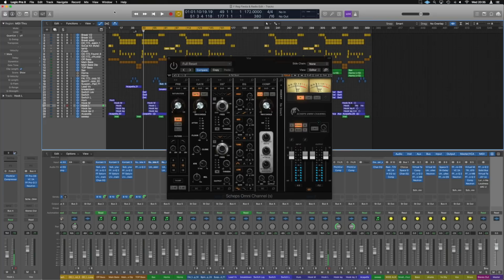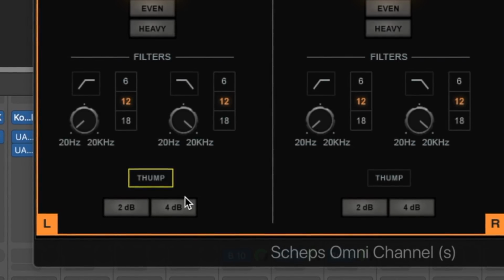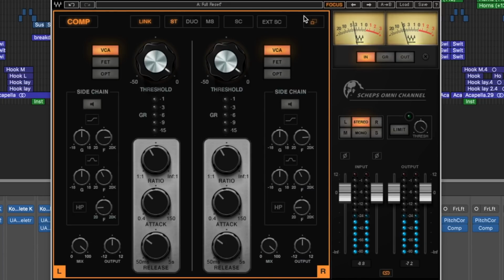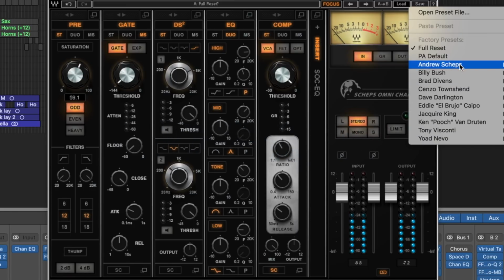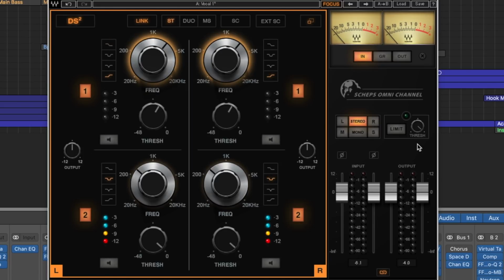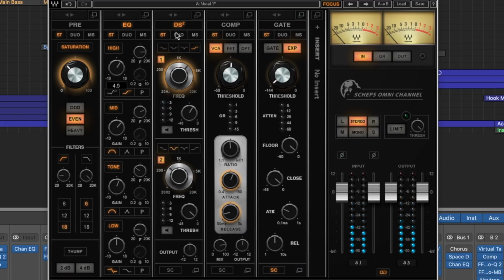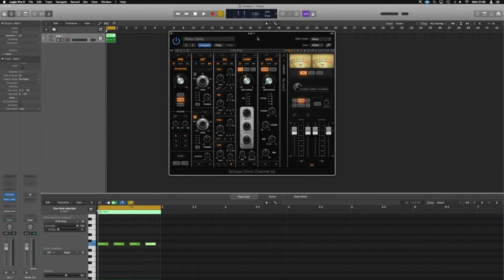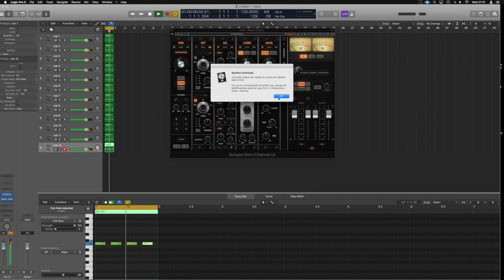Waves Scheps Omni Channel - Overview & First Impression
Explore the original Waves Scheps Omni Channel in this January 2018 overview. Hear my first impressions and follow its modular channel-strip workflow.

Check out the man himself Andrew Scheps outlining uses of his latest plugin design for mixing.

SO here we are again
Wave go out and out do themselves in some kind of ultimate outdoing of the outdoers.

Scheps Omni channel is frankly one of a kind, designed in conjunction with Andrew Scheps who had this concept in mind. The Omni channel allows for totally modular interchangeable segments as well as the adding of an additional waves processor!

But wait its not that simple, each module is independently switchable between Mid Side Processing and Stereo and or duo giving some incredibly flexibility to the mixing chain. Coupled in with the fact each strip can be arranged into any order desired is some next level routing options in one strip.

Than theres more! each strip opens up to revelae a slew of other useful features such as HP and LP filters and sidechaining options, either internally or externally and again variable to each segment of the channel strip.

Just watch the video! its far too much to type.

FREE STUFF